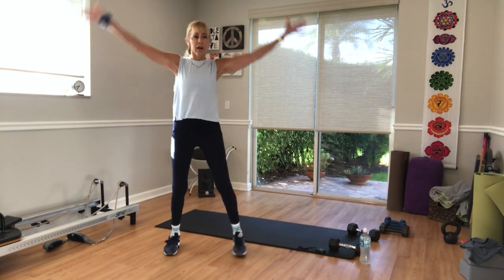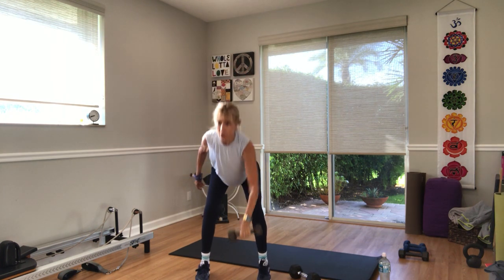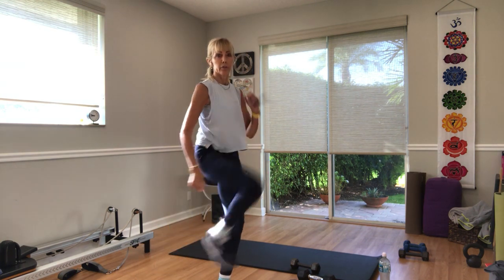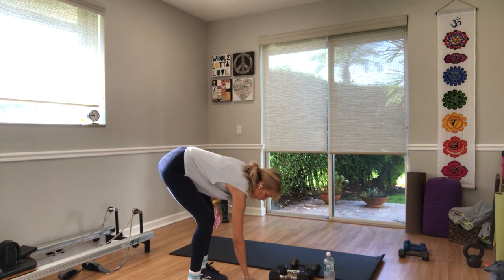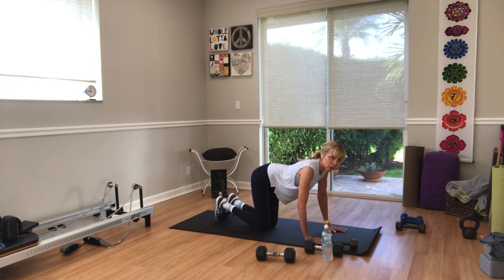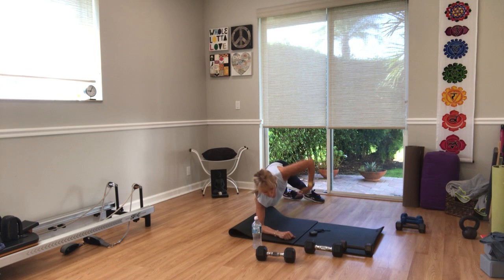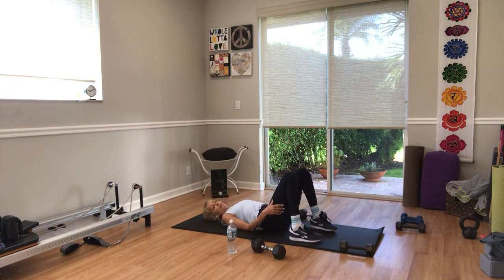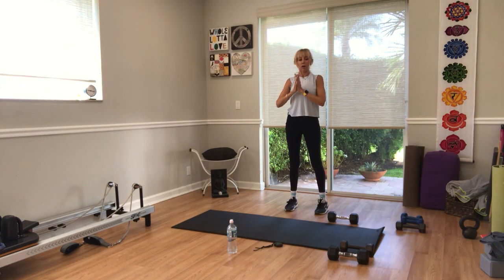Monday LIIT circuits